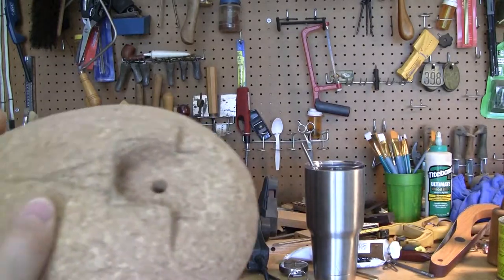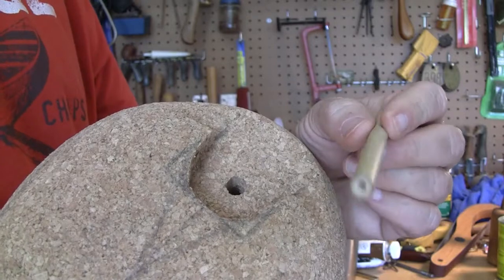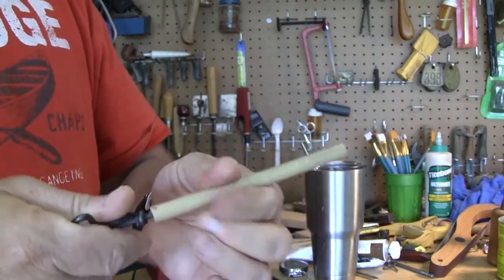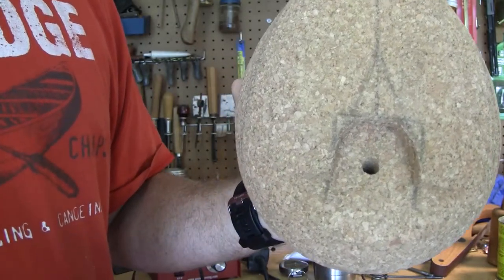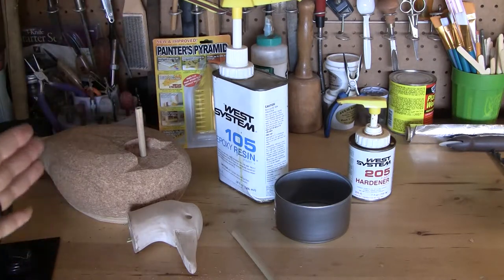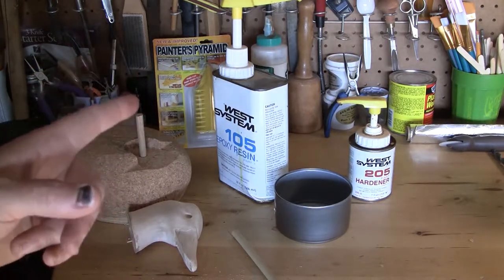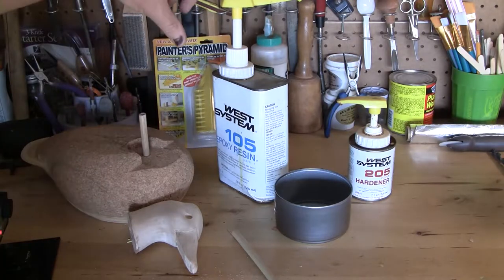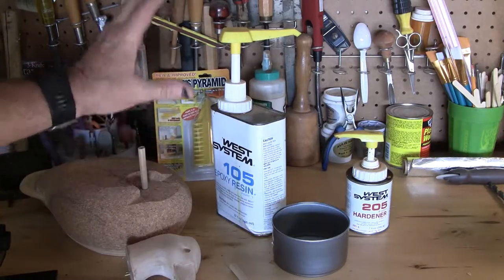Canvasback Decoy Part 13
Here we'll glue up the head and body using a garden variety tomato bamboo stake as a dowel and West System two part epoxy.  Mixing the epoxy with wood flour from our band saw makes an extremely strong and smooth head/body transition joint.  Once attached, we can finish carving the head and body and move ever closer to having a fictional hunting tool.